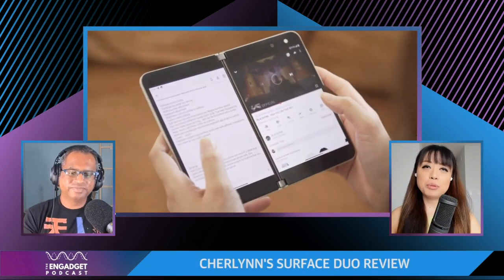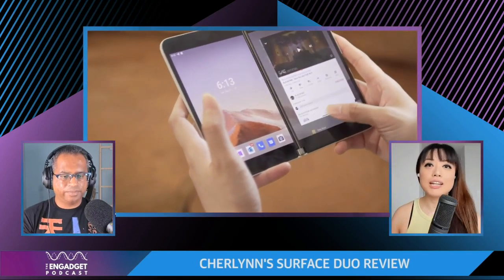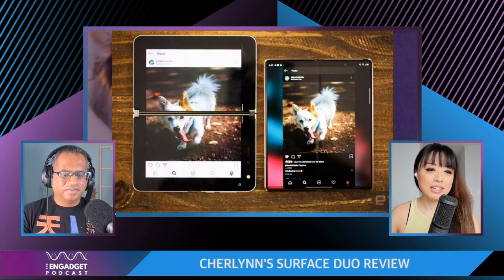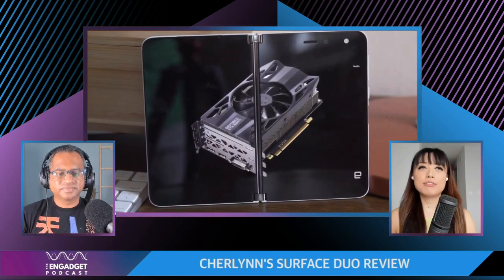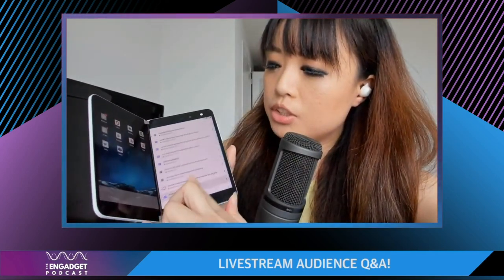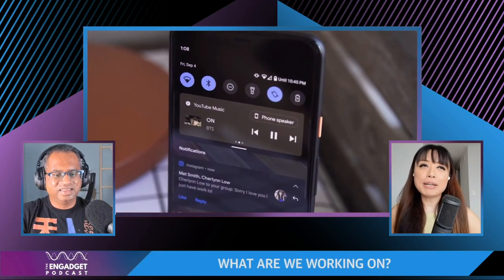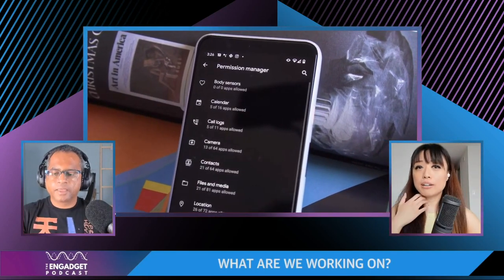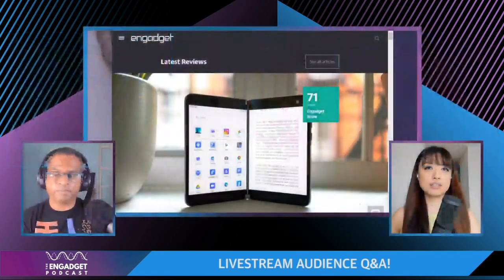Microsoft Surface Duo + Xbox Series S and X details | Engadget Podcast Live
This week, Cherlynn and Devindra can finally talk about their full impressions of the Surface Duo! Is it what we were waiting for? Would you pay $1,399 for it? Then, Mat Smith joins us to discuss the new Xbox prices and Apple’s event announcement.

Cherylynn's Surface Duo Review - 7:25
Q&A with our livestream audience - 30:08
Mat Smith joins us to discuss XBox Series S and X details  - 43:51
Q&A with our livestream audience + Mat Smith - 1:00:31
Apple's event announcement preview with Mat Smith - 1:05:23
Q&A with our livestream audience - 1:16:28
What we're working on - 1:21:48
Our weekly picks - 1:25:04
Q&A with our livestream audience - 1:32:20